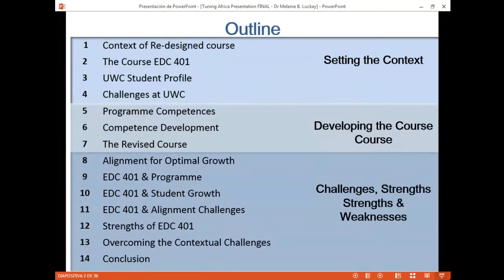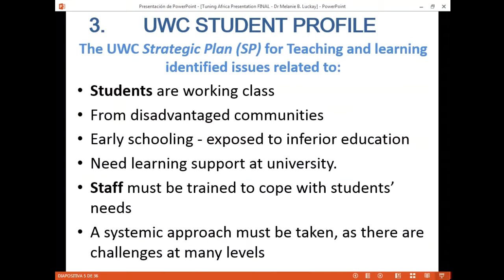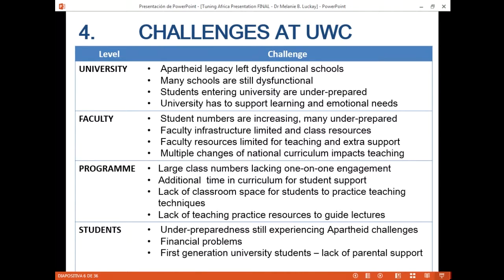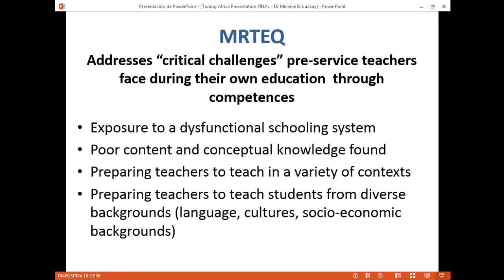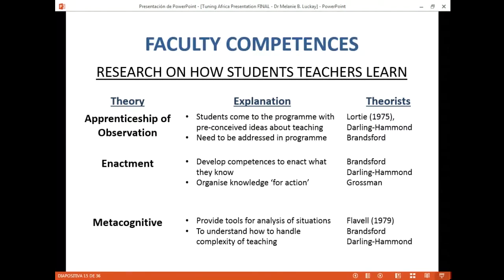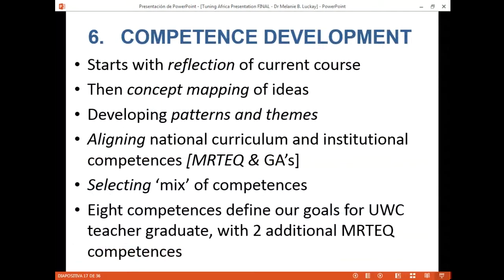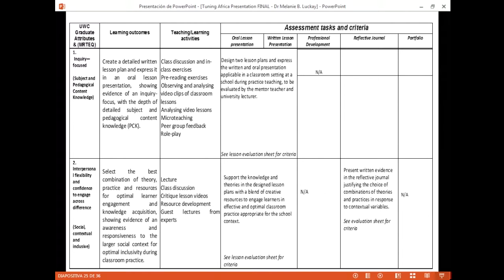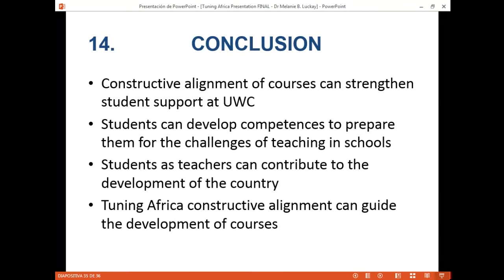Re-designing a final year course within a Teacher Education Programme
Tuning Academy - an International Higher Education and Research Centre for the development and enhancement of the quality of learning, teaching and assessment in higher education, focusing on the competences for intellectual development, employability and citizenship in a global context.
The Tuning Research Unit aims to stimulate academic discussion on different aspects of teaching and learning practices in higher education.

It promotes research into the Tuning methodology, its implementation and impact on higher education; and competence and outcomes-based student and learning centered teaching, learning and assessment in higher education in general.

It also makes the data collected in the Tuning projects and activities readily available to researchers.